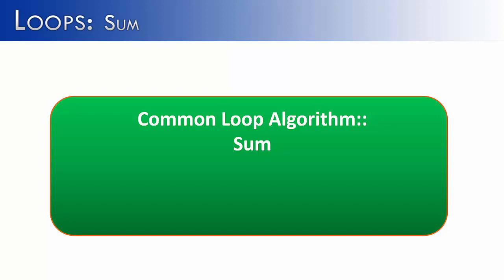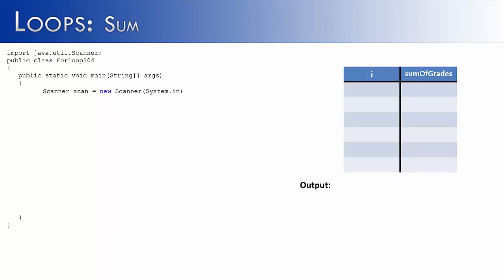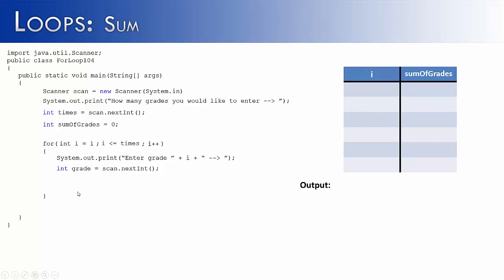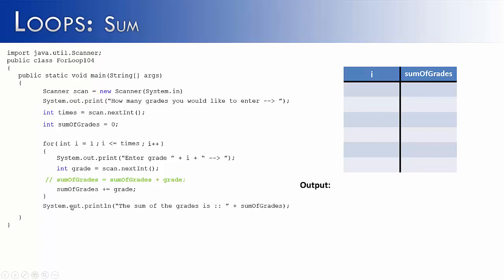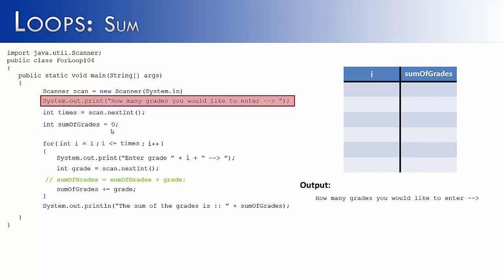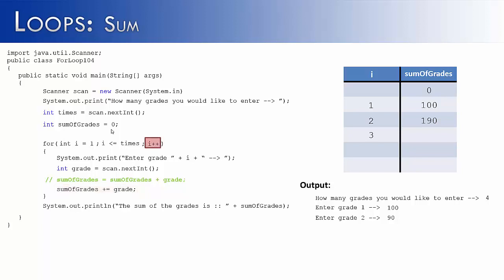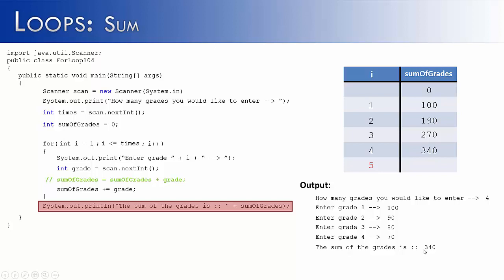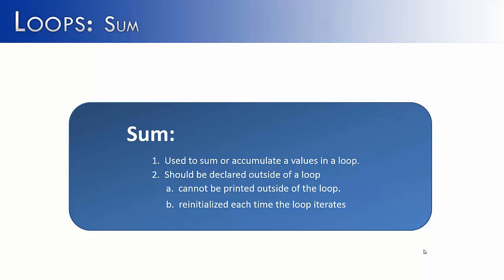Loops Part 4: Sum (Java)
The video looks at the common algorithim or process of suming up values using a loop.